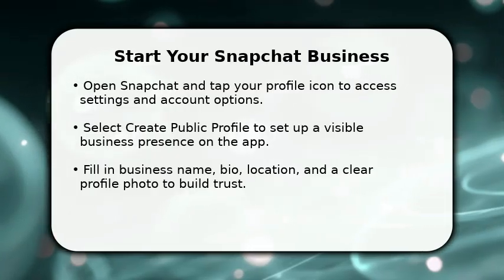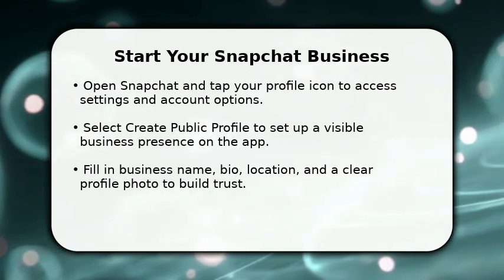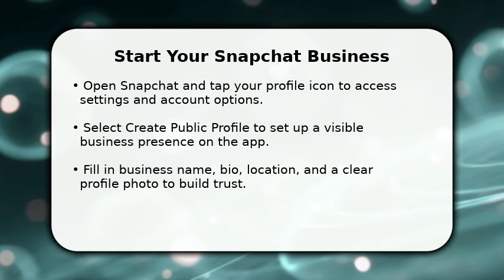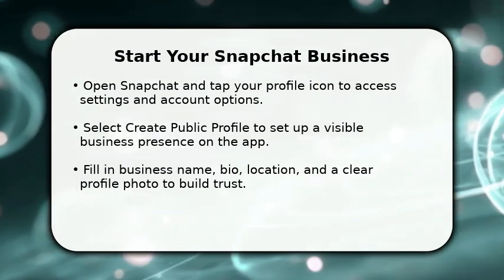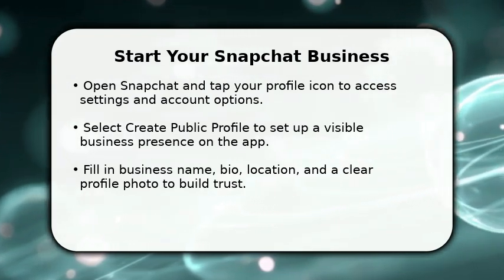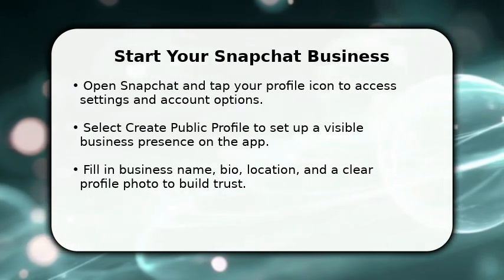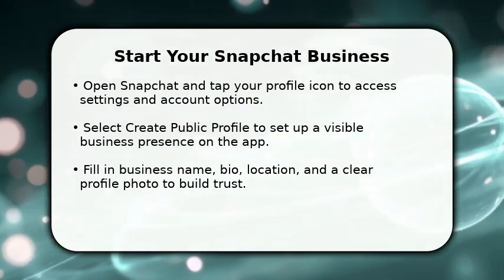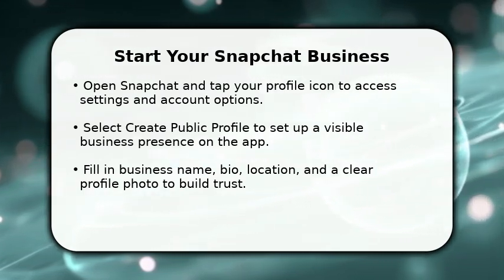How To Create Business Public Profile On Snapchat (Full Guide)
How To Create Business Public Profile On Snapchat (Full Guide) | 🚗 Life’s too short for a stinky car — grab Little Trees Black Ice ▸

In this comprehensive guide, we'll walk you through the step-by-step process of creating a business public profile on Snapchat. Whether you're a small business owner or an entrepreneur looking to expand your brand's online presence, this video will show you how to set up and optimize your Snapchat business account for maximum visibility and engagement.